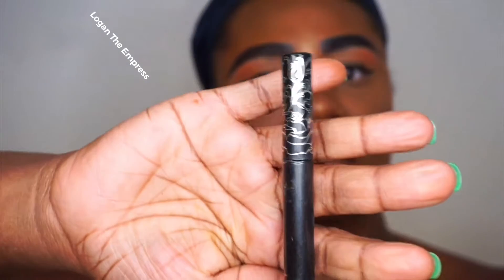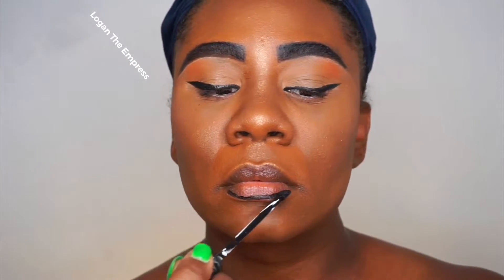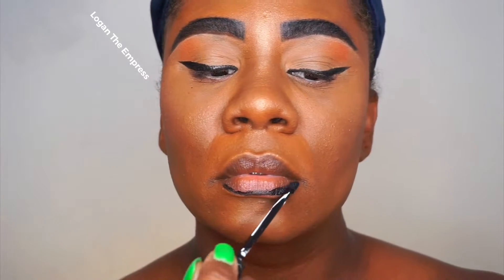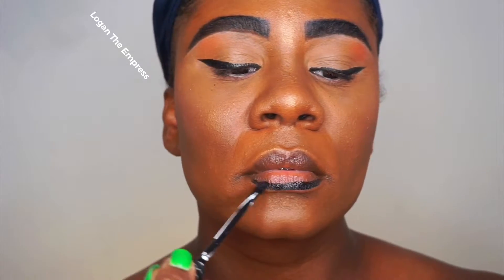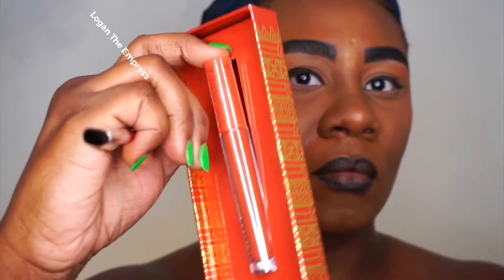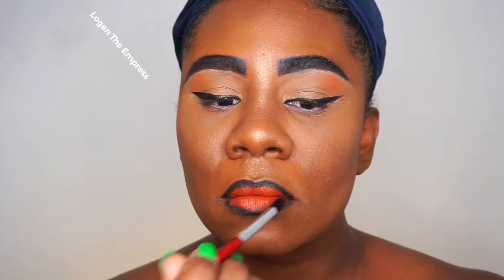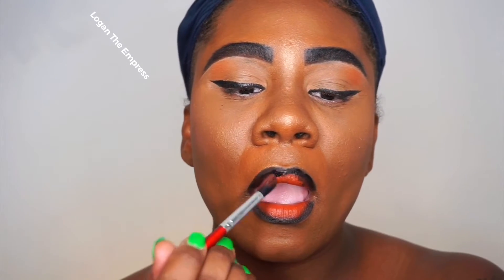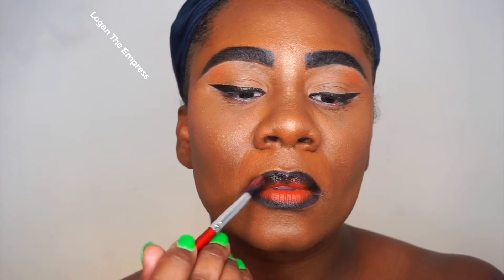Fall Ombré Lips 👄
Fall Ombré Lips using Kay Von D and Juvia’s Place Soiled